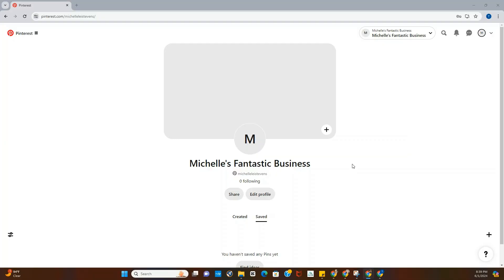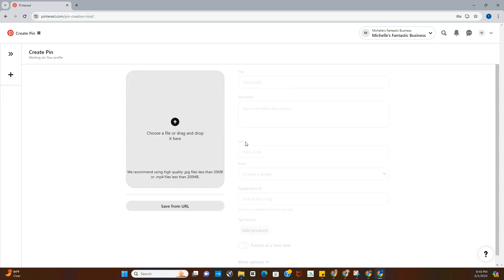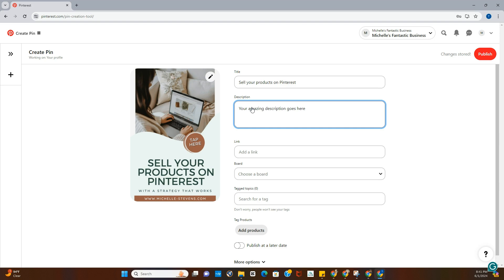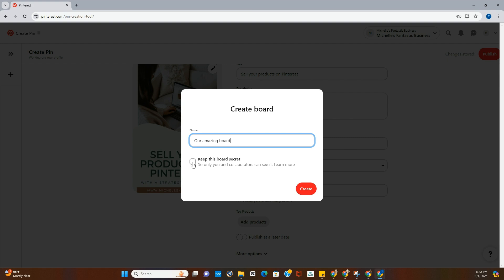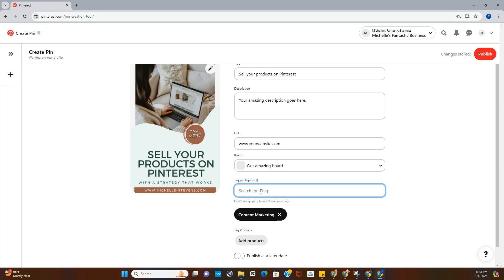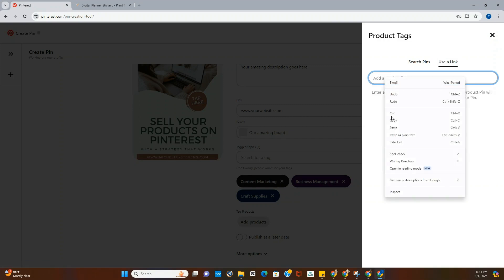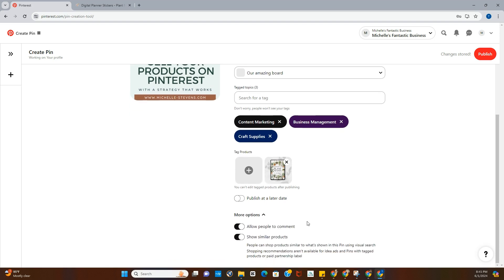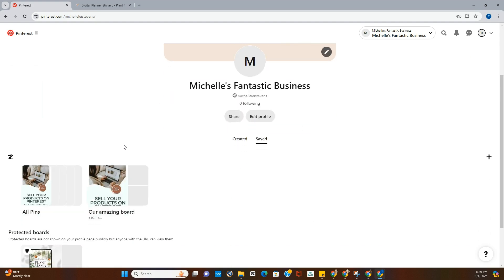How to create a Pinterest pin and Upload a Banner - Pinterest 101 Beginner Series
Learn how to create a Pinterest pin and upload a Pinterest banner. If you are a Pinterest beginner and not sure where to begin, this series is for you. Don't forget to get the accompanying guide below!

EQUIPMENT USED:
Microphone, Blue Yeti
iPhone adapter
Video, iPhone 14
Boom arm

Working with business owners to drive traffic to their offers. Whether you are brand new to Pinterest and want to learn how to use the platform to convert clients, or you've been using the Platform but want to stay up to date, you are in the right place.